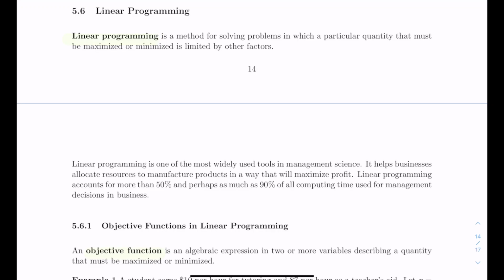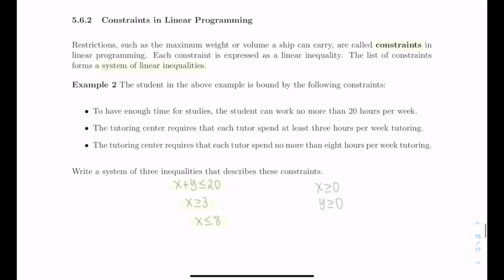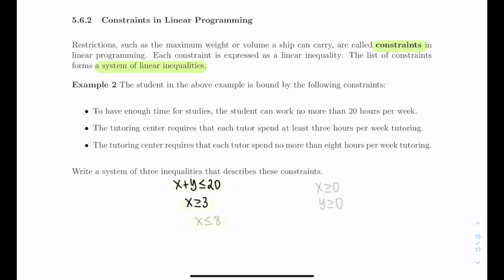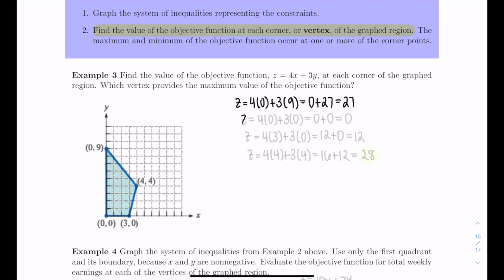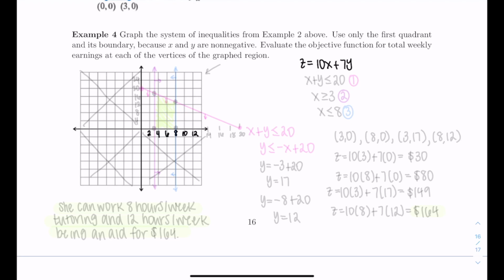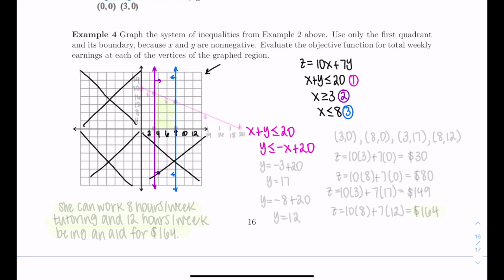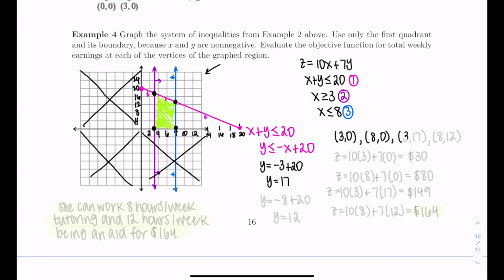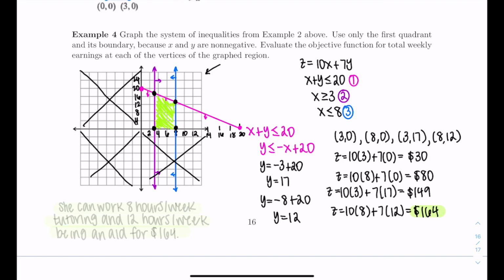MAC 1105 - College Algebra: Section 5.6 (Linear Programming)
This video is about MAC 1105 - College Algebra: Section 5.6. This section explores linear programming, objective functions, constraints, and how to maximize an objective function.